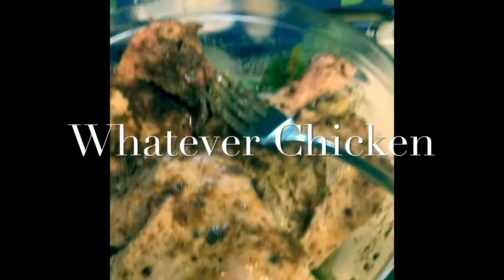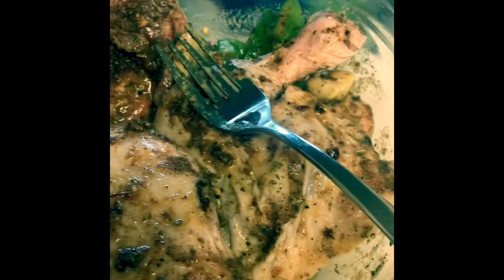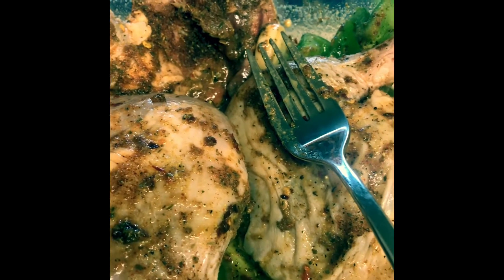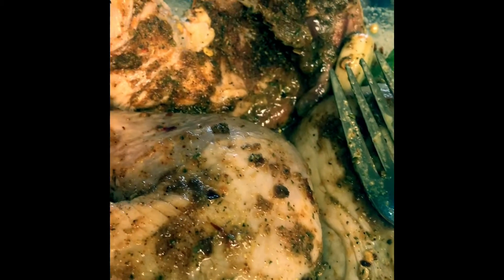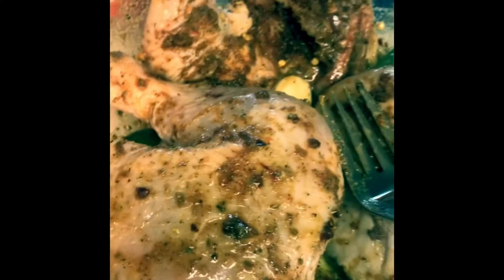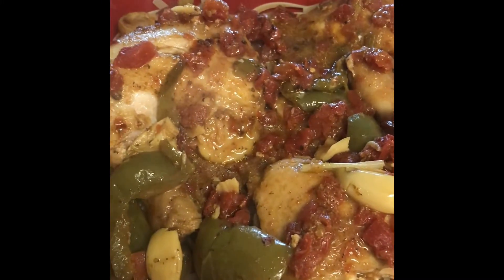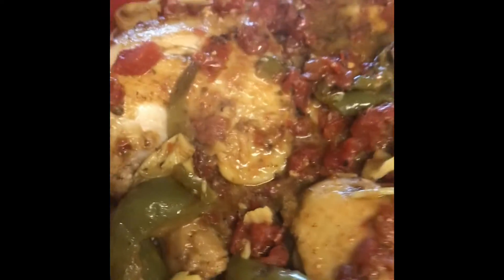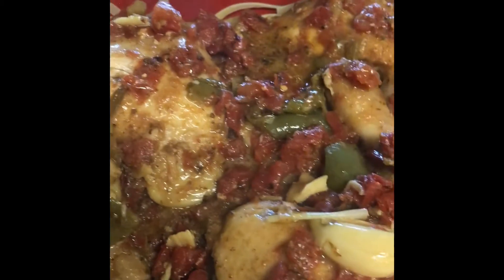Quick Roasted Chicken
Let’s Call This Whatever Chicken

I call this the “Whatever Chicken”. I was able to use what I had and created something flavorful.

Chicken Quarters

Spice Blend:
Oregano
Chili Powder
Onion Powder
Garlic Powder
Cumin
Black Pepper
Garlic Pepper

Marinade:
Orange Juice
Better Than Bullion (chicken flavor)
Liquid Smoke

Other
One Bulb of Garlic 🧄 ( yes an entire bulb)
Green Onion
Bell Pepper 🫑
Rótele ( with green chili)
Pasta or Rice.